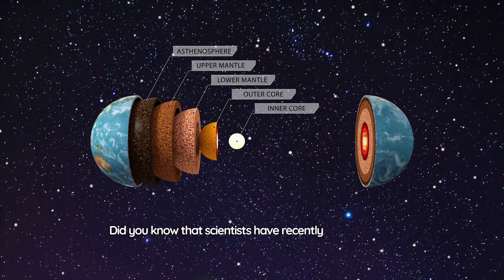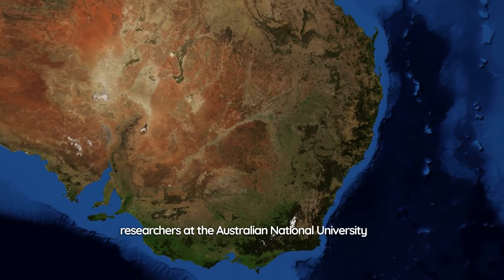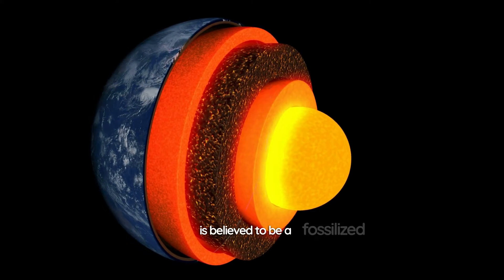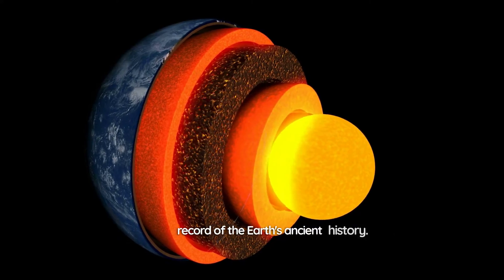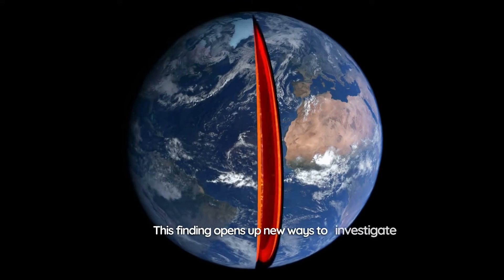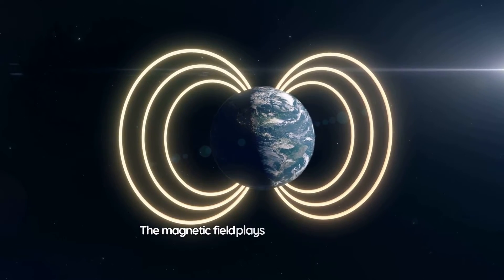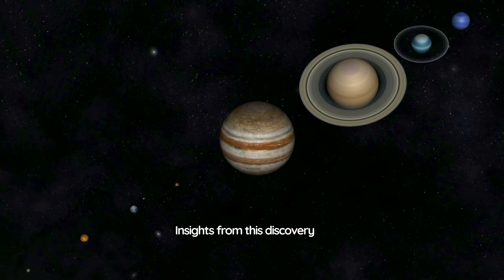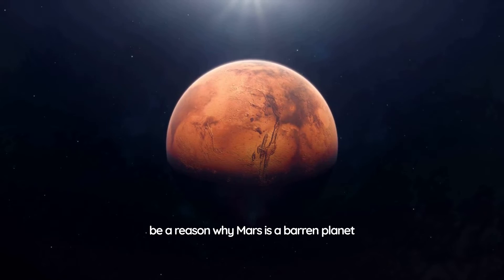Scientists discovered new layer at the Earth's inner core 🌍🔍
Scientists at the Australian National University have discovered a new layer within the Earth's inner core, revealing a fossilized record of the planet's ancient history. Using seismic waves, researchers found an iron-nickel alloy ball with a unique crystalline structure, which they have named the "innermost inner core." This groundbreaking discovery may help explain the formation of Earth's magnetic field and open up new avenues for studying other planets. Join us to explore the significance of this finding and the ongoing scientific research that helps us better understand our planet's past and present. 🌍🔍